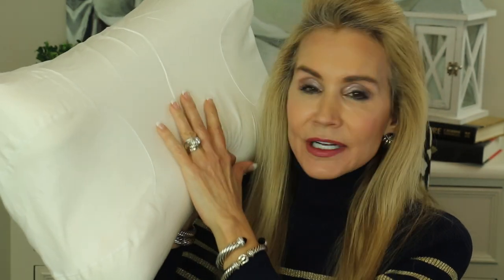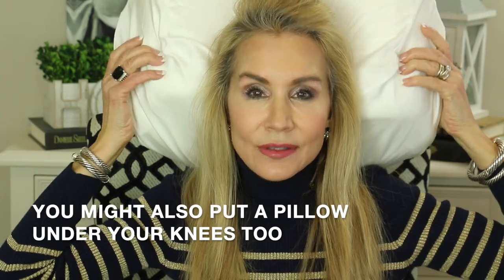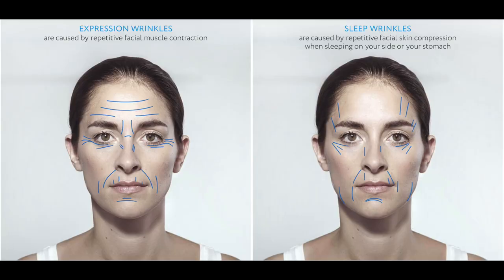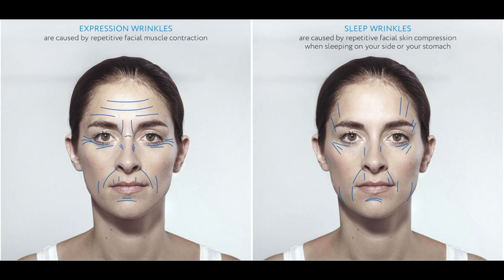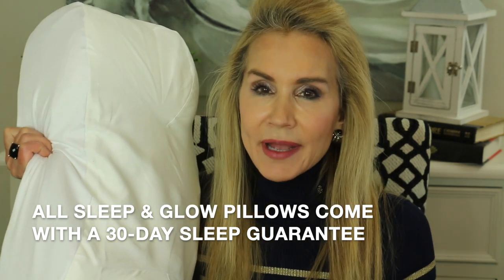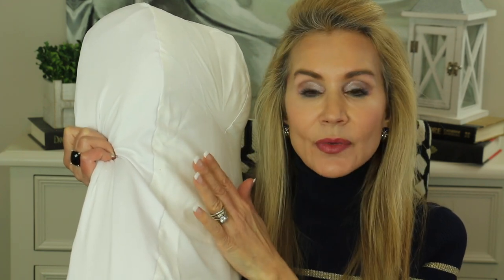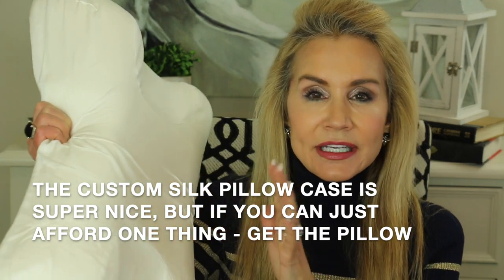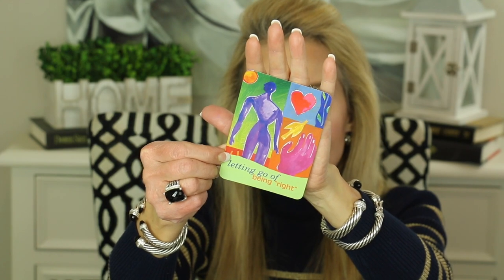Learn to Become a Back Sleeper| Reduce Wrinkles & Puffiness!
See How at 62 I Learned to Become a Back Sleeper| Reduce Wrinkles & Puffiness!

In this video I show you a great new way to learn to become a back sleeper.  Sleeping on your back has great skin care benefits in terms of reducing wrinkles and puffiness. I am pleased Sleep & Glow partnered with me on this video and sent me this new pillow to try-out and review. This pillow is specially designed to help you learn to become a back sleeper in a comfortable, easy way. All Sleep & Glow pillows are backed up by a 30-day sleep trial and money back guarantee.

If you have ways you have learned to become a back sleeper, or if you have used any of sleep and glow’s pillow and have an opinion, I would love to hear about it! XXOO Beth

(formerly Ebates)
Link to join Rakuten and get $20:

💝 CLOTHING I AM WEARING IN LEARN HOW TO BECOME A BACK SLEEPER VIDEO:
THRED UP

💝  MAKEUP I AM WEARING IN LEARN TO BECOME A BACK SLEEPER

Neutrogena Health Skin Foundation in 40 Nude

Anastasia Sultry Eyeshadow Palette
(I used the grey in the crease and under my eyes I used a teal from another palette)

Flower Beauty Longwear Eyeliner in Saphire

Tarte Lights Camera Lashes Mascara in Black

Maybelline Brow Extensions in Blond

Channel Joues Contraste Blush in 72 Rose Initial

Milani Color Statement Lipstick in 51 Blushing Beauty

Milani Color Statement Lipstick in 17 Plum Rose

Maybelline Lipstick in Lust for Blush

Estee Lauder Pure Color Envy Lip Gloss in 430 Plum Jealousy
(can’t locate)

💝 STORES I LOVE TO SHOP